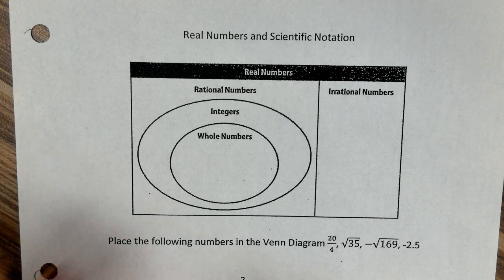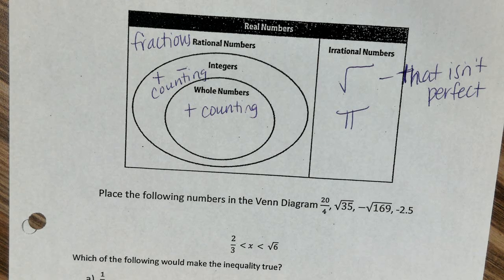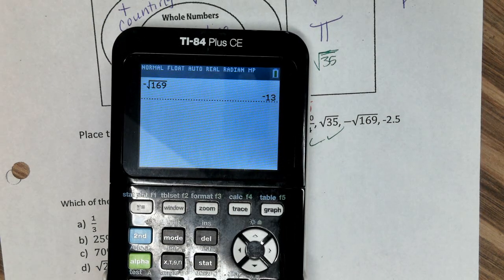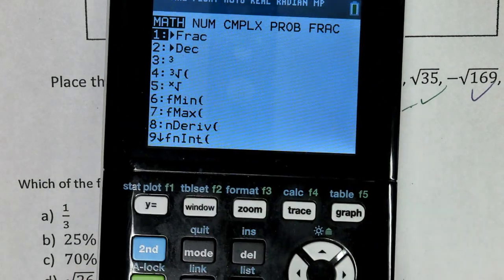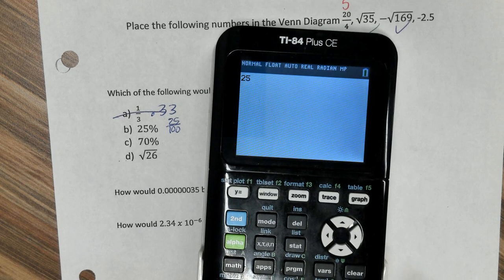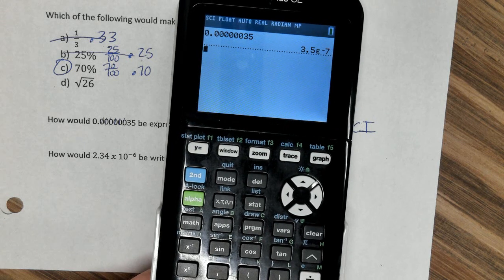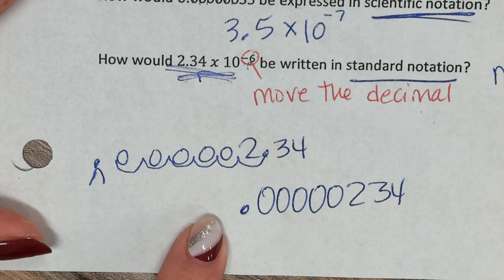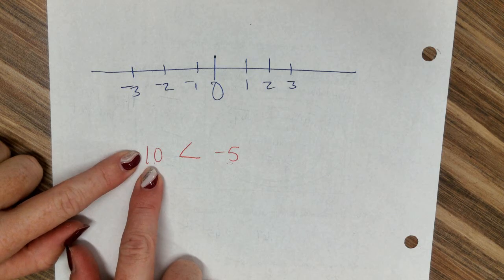Math Real Numbers and Scientific Notation Semester Review